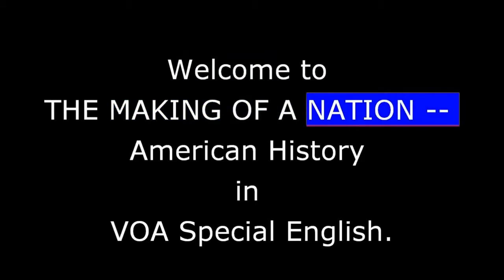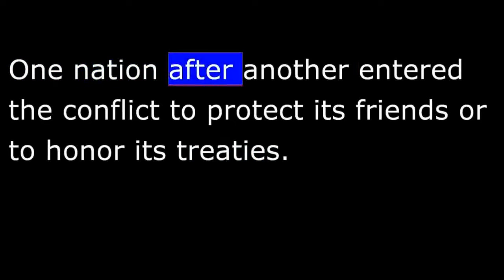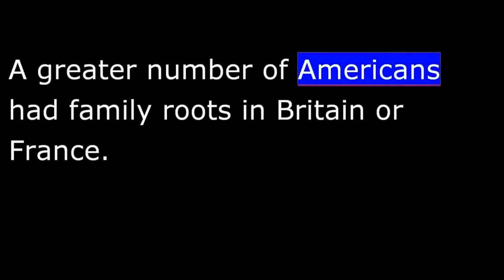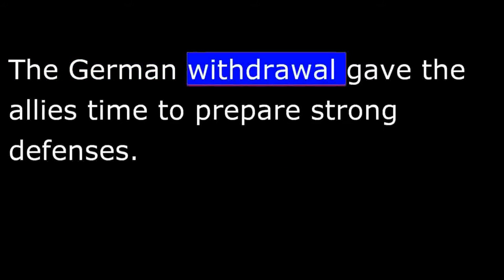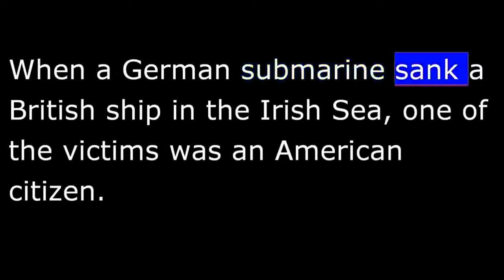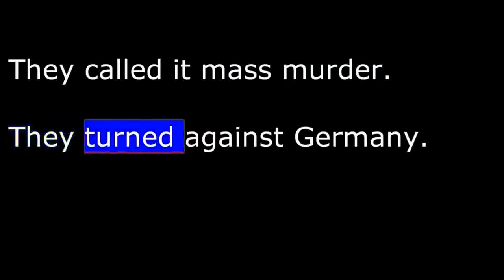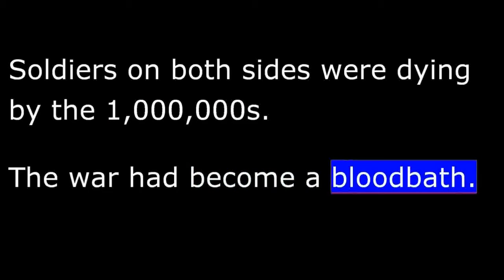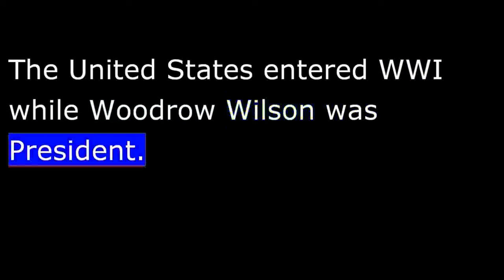American History - Part 151 - Wilson - WWI - America Declares itself Neutral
The Austrian Archduke was murdered by Serbian nationalists. They opposed Austrian control of their homeland. After the assassination, Austria declared war on Serbia. One of Serbia's allies was Russia. Russia agreed to help Serbia in any war against Austria.
Austria had allies, too. The most important was Germany. Germany wanted Russia to stay out of the war. When Russia refused, Germany declared war on Russia. Then Germany declared war on Russia's close ally, France. Britain entered the war a few days later when Germany violated the neutrality of Belgium.

One nation after another entered the conflict to protect its friends or to honor its treaties. Within a week, most of Europe was at war.
On one side were the Central Powers: Germany and Austria-Hungary. On the other side were the Triple Entente Allies: France, Britain, and Russia. Many other nations took sides. Bulgaria and Turkey joined the Central Powers. Italy, Romania, Portugal, and Greece joined the Allies.
Yet the official American policy was neutrality. The United States planned to continue to trade with both sides.
 Germany and Austria expected a quick victory in the war. They were caught between two powerful enemies: Russia and France. But German military leaders were not worried. They had a battle plan they were sure would succeed.
The German generals planned to strike quickly at France with most of the German army. They expected to defeat France in a short time and then turn to fight Russia. In this way, the German army would not have to fight both enemies at the same time.

At first, the plan worked. Two million German soldiers swept across Belgium and into France. They rushed forward toward Paris, hoping for a fast victory. But the German commanders made a mistake. They pushed their men too fast. When British and French forces struck back -- outside Paris -- the tired and worn German soldiers could not hold their positions.
The battle was fierce and unbelievably bloody. In the end, the Germans were forced to withdraw.
The German withdrawal gave the allies time to prepare strong defenses. There was no chance now for a quick German victory. Instead, it would be a long war, with Germany and Austria facing enemies on two sides. Britain and France were on the West. Russia was on the East.
 The Allies took immediate steps to reduce Germany's trade with the rest of the world. The British navy began seizing war supplies found on neutral ships sailing toward German ports. It then expanded its efforts to block food exports to Germany.
The blockade by Britain and the other allies was very successful. Germany faced possible starvation. Its navy was not strong enough to break the blockade with surface ships. Its only hope was to break the blockade with another naval weapon: submarines.
Germany announced that it would use its submarines to sink any ship that came near the coast of Britain. The threat included ships from neutral nations that tried to continue trading with the Allies.
 The United States and other neutral nations immediately protested the German announcement. They said it was a clear violation of international law.

When a German submarine sank a British ship in the Irish Sea, one of the victims was an American citizen. A few weeks later, an American oil ship was damaged during a sea battle between British navy ships and a German submarine. Then came the most serious incident of all. It involved a British passenger ship called the Lusitania.
The Lusitania was sailing from New York City to Britain when it was attacked by a German submarine. The Lusitania sank in eighteen minutes. One thousand two hundred persons were killed. One hundred twenty-nine were Americans.
 The sinking of the Lusitania shocked and horrified the American people. They called it mass murder. They turned against Germany. President Wilson warned that he might declare war on Germany, if Germany continued to sink civilian ships.
Germany did not want war with the United States. It already faced a strong fight against the European Allies. It promised not to sink any more civilian ships without warning. And it offered regrets for the Lusitania incident.
 President Wilson accepted Germany's apology. Like most Americans, he hoped to stay out of the bloody European struggle. And he also knew that the record of the Allies was not completely clean.
For example, he was troubled by reports of mass hunger in Germany. He and other Americans felt the British food blockade was cruel. They also were shocked by the way British forces brutally crushed a rebellion in Ireland at the time.
Most of all, the American people were sickened by reports of what was happening on the battlefields of Europe. The armies were using poison gas and other terrible weapons. Soldiers on both sides were dying by the millions. The war had become a bloodbath.